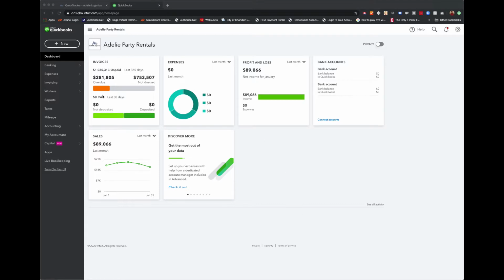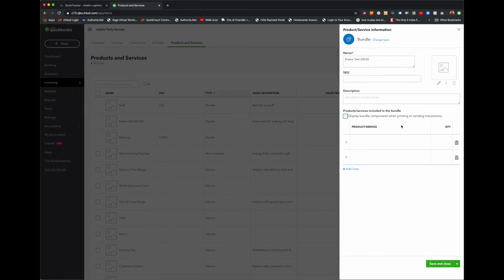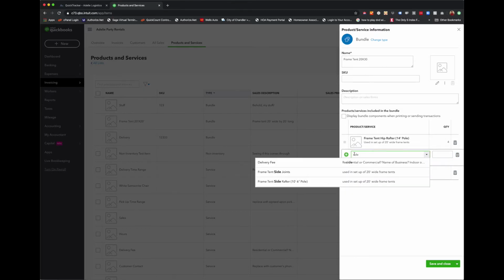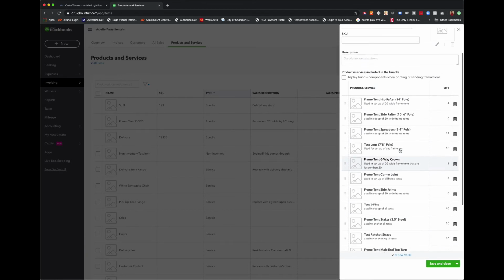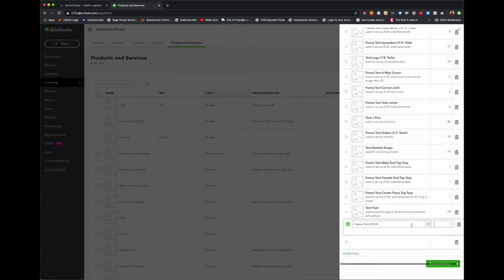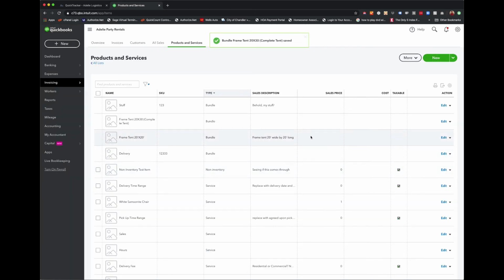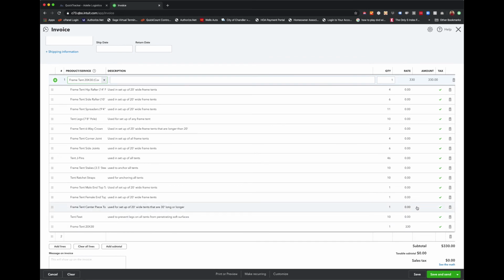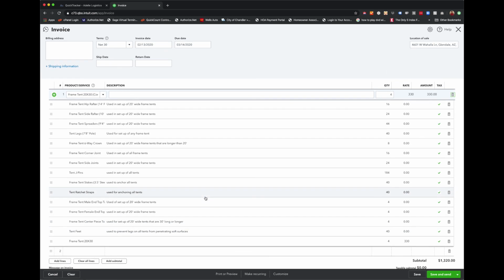How to Create Bundle Items to Track Tent Rental Inventory in QuickBooks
If you think tracking event and equipment rental inventory in QuickBooks seems challenging, then you probably view tracking tent rental inventory in QuickBooks as completely impossible. neither of these has to be the case.

Our software suite works as an add-on for QuickBooks which allows you to track event and equipment rental inventory with ease. QuickBooks bundle and/or group item feature allows you to also create tent items that include all the various components of any size or type of tent.

In this video, we discuss how to create a bundle item for a 20X30 frame tent. Once created, you can add this bundle item to any invoice and all of the individual components of that tent will also be added to the invoice on an "internal view only" basis.

Once the individual components of the tent are on an invoice, our software can now keep track of the available inventory for all of your tent parts based on the invoices that are booked for tents in the future. For more information on how Adelie Logistics software works with QuickBooks to create a robust and customizable rental software solution, check out our